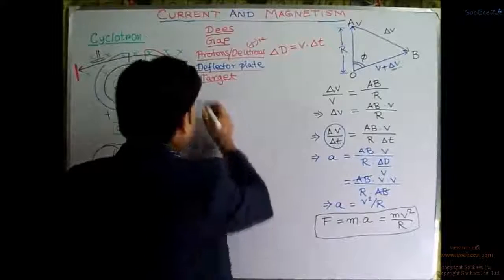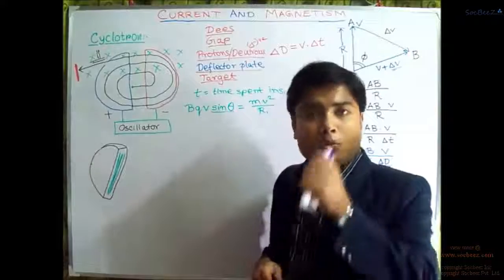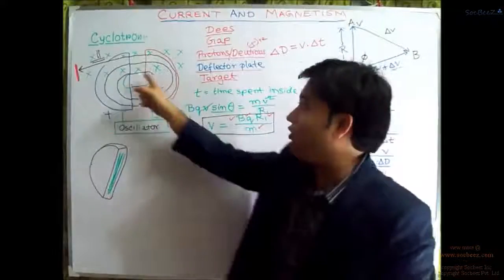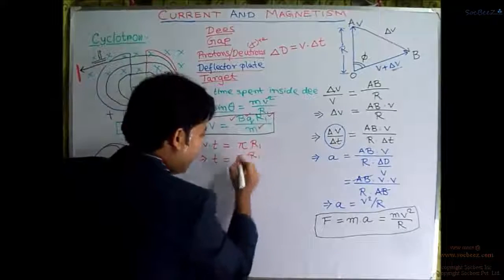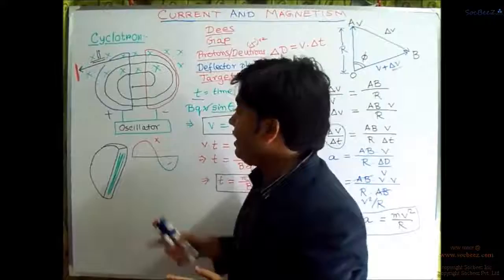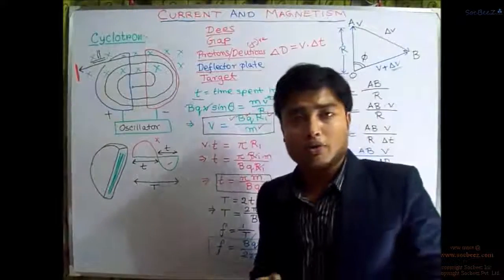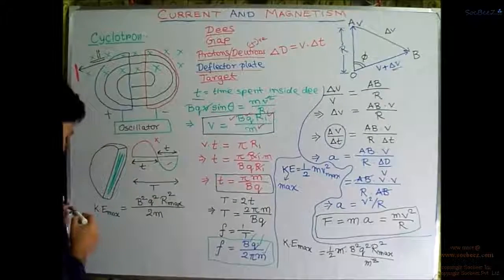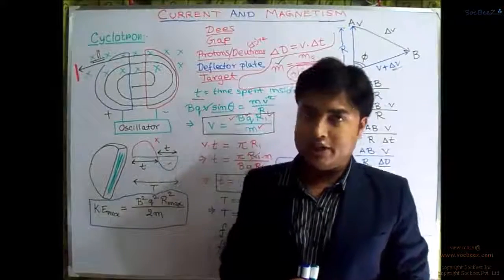Current/Magnetism (JEE Mains/Boards) - P20 - Cyclotron 2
Principle construction of cyclotron used for accelerating charged particles in order they posses a maximum kinetic energy to hit a given target with their practical application.